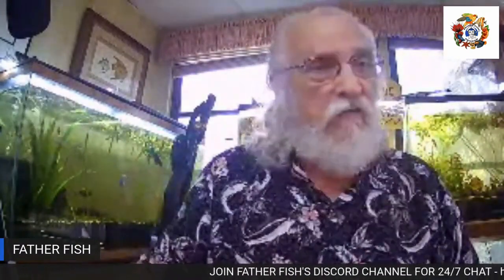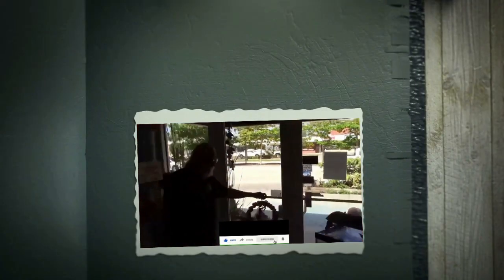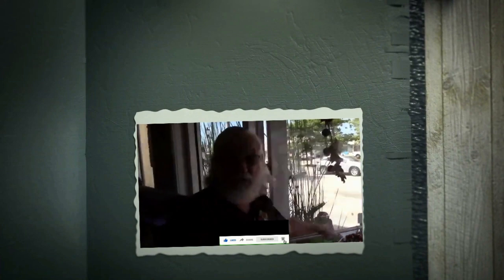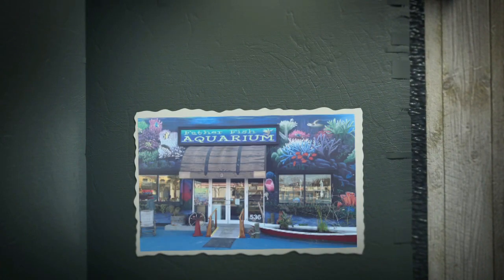BIODIVERSITY AND THE BALANCED AQUARIUM